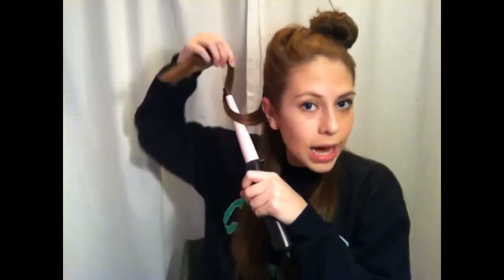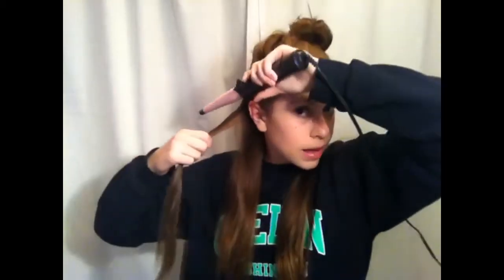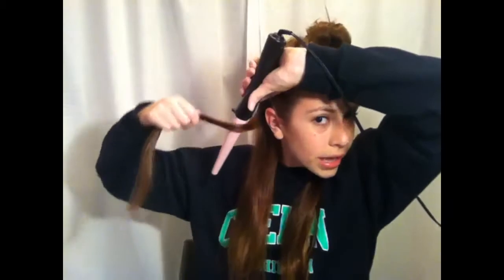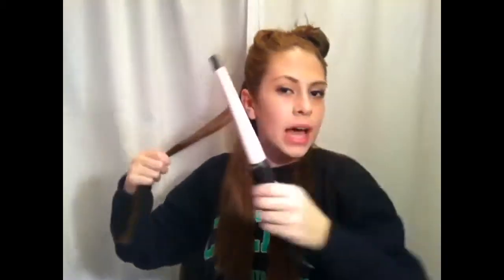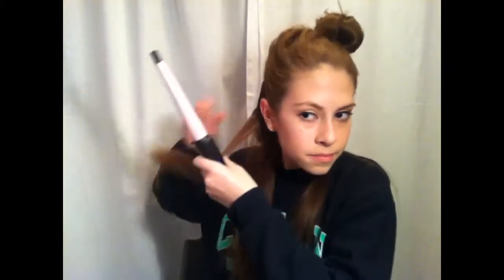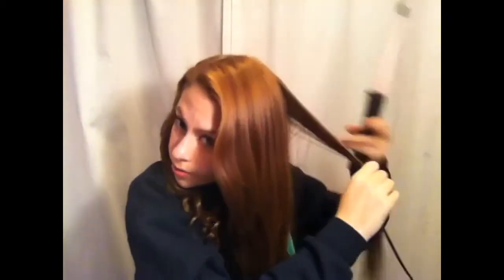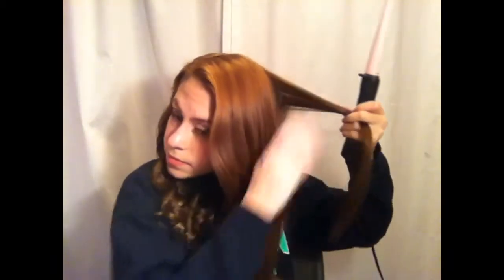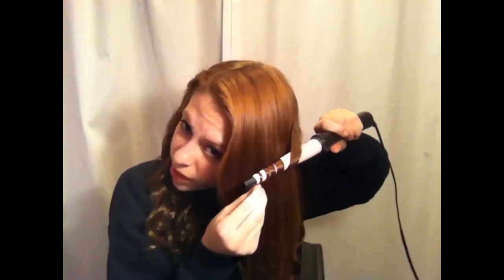How to: Get Taylor Swift Curls!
Hey Guys! Today I am showing you guys how to achieve taylor swift curls! These are super easy to do and take less than 20 minutes. Questions? Leave them down Below